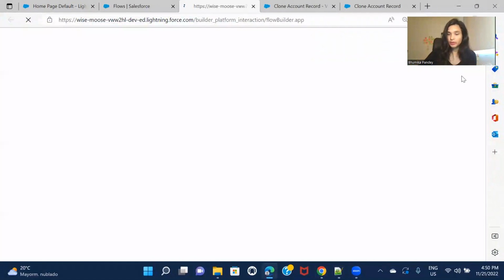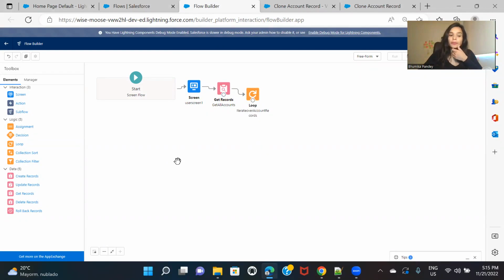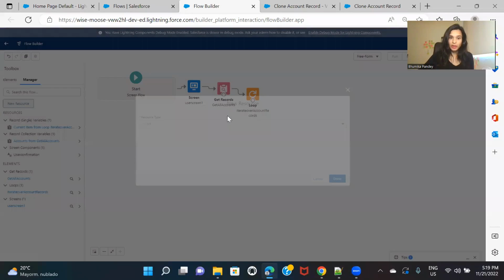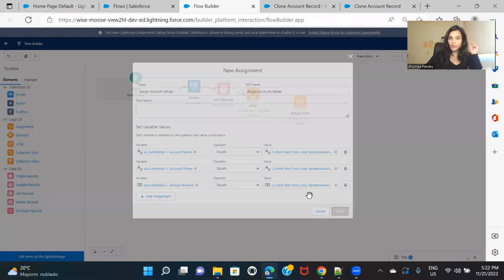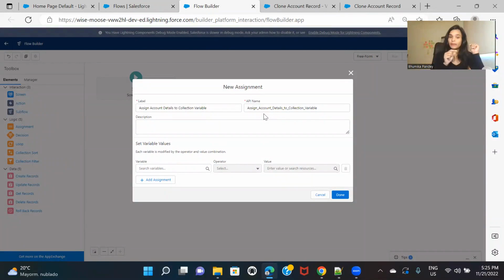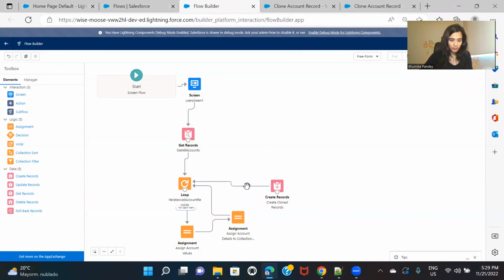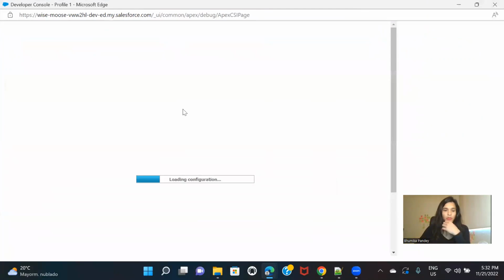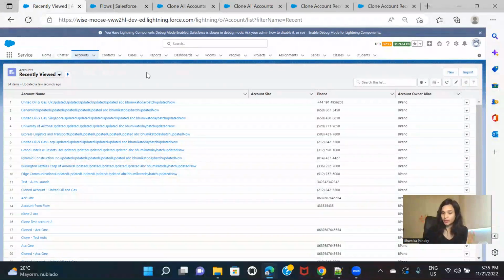Scenario 2 : Multiple Records Cloning | Salesforce | Flow Builder Practice Set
Learn how to clone multiple records using Flows in Salesforce. In the video, all the account records are being cloned using screen flow, video demonstrate use of get record elements, looping through each record, storing the record in collection variable and then finally inserting/cloning them using create records element. It gives an over view of step by step process to be followed to execute any scenario thinking strategically.